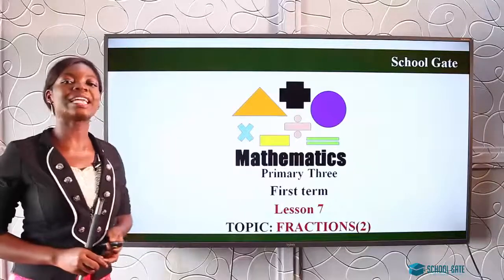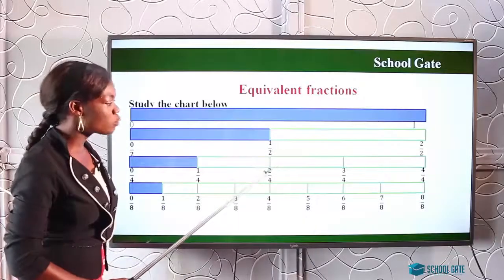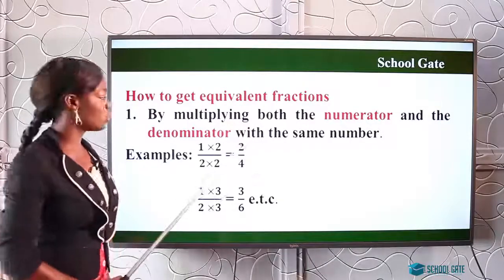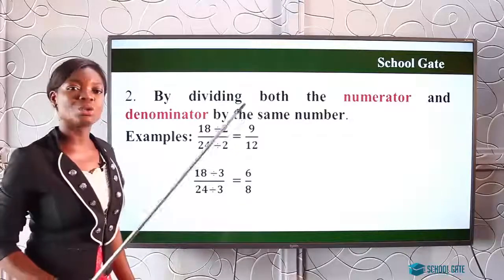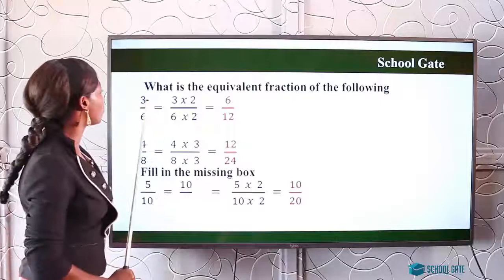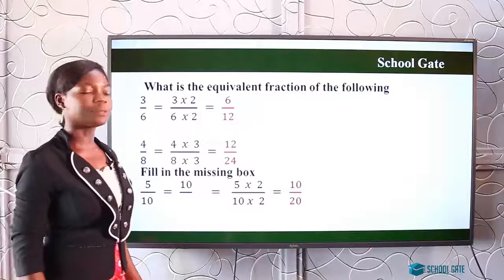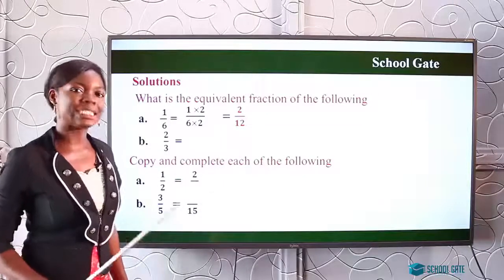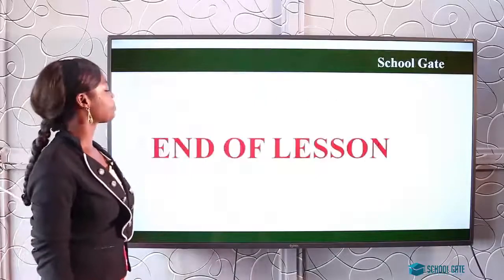FRACTIONS 2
This lesson is aimed at educating you on how to;
a. Identify fractions that are equivalent
b. Know how to get equivalent fractions.
More lessons for this class Category and other class categories are available